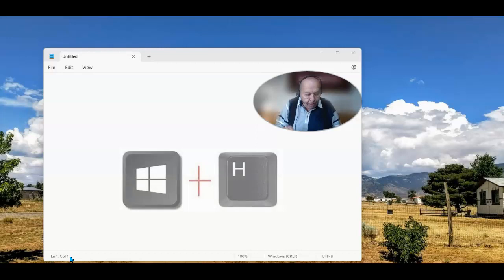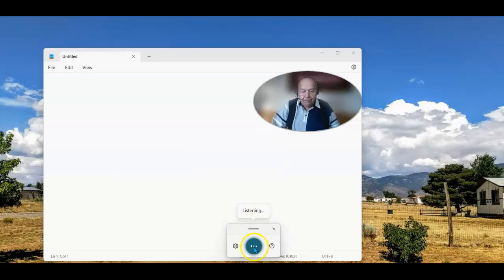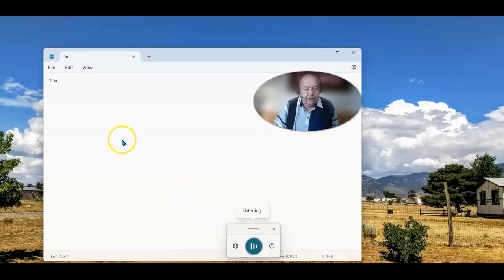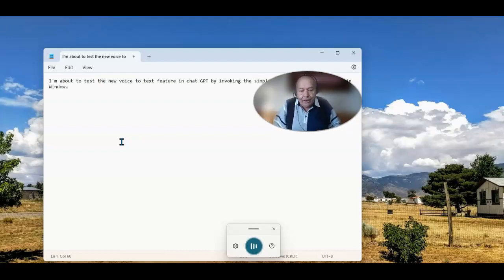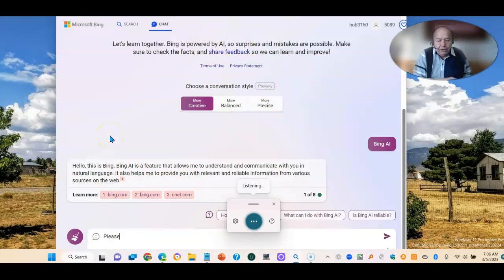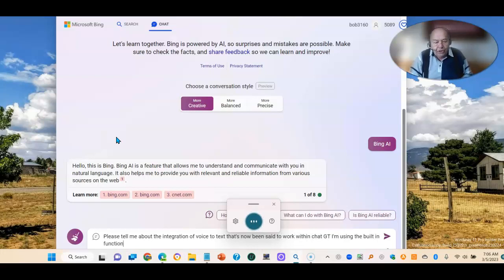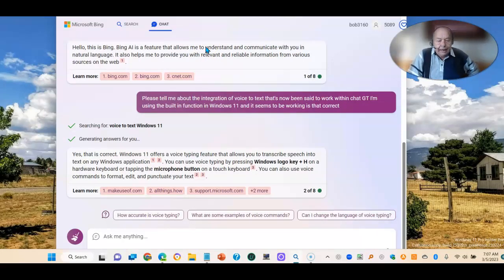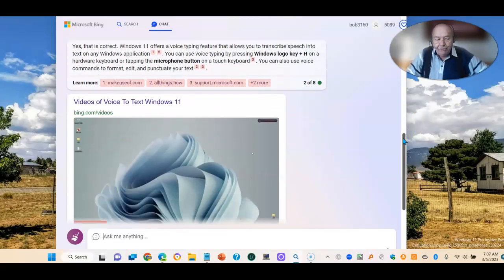ChatGPT - Voice to Text Input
I just started using voice typing in ChatGPT and it's so much easier than typing out messages.
You should give it a try! Make sure the cursor is positioned on the input line before you start dictating.